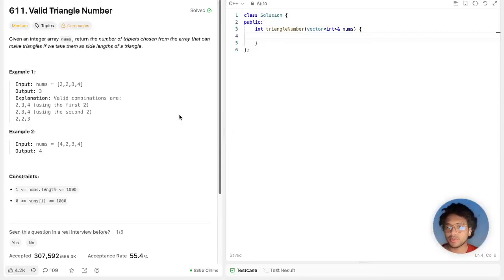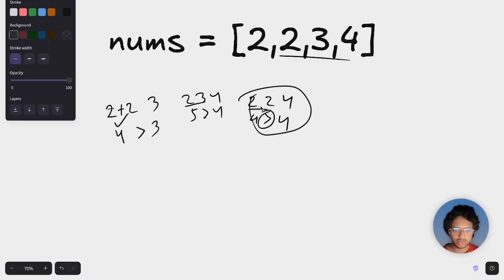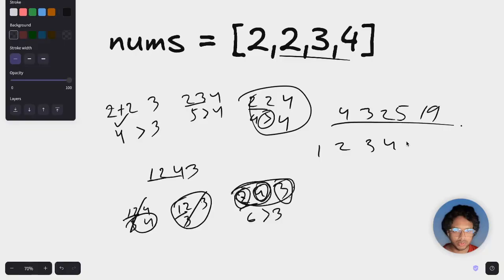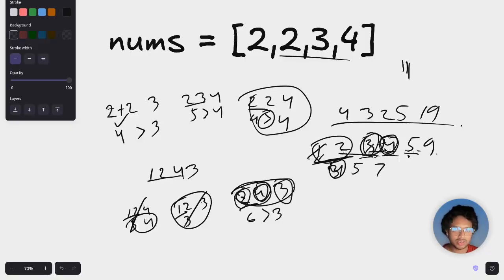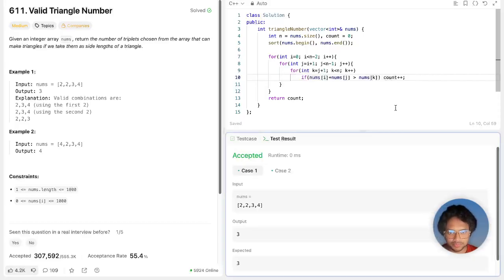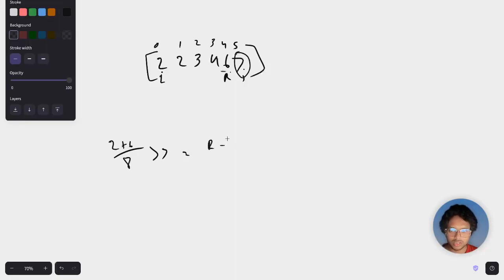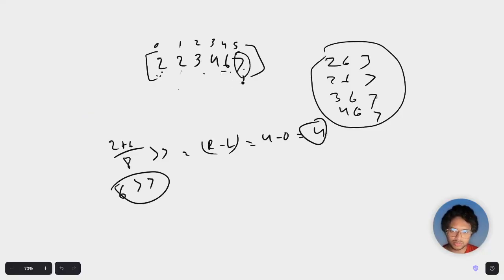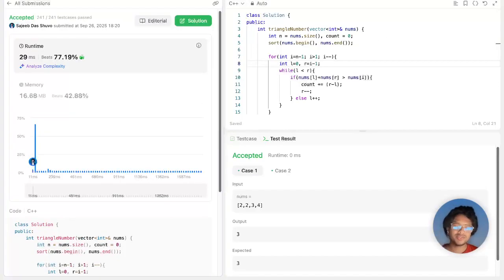Valid Triangle Number | leetcode 611 | Medium Two-Pointer Optimization Problem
Solved today's challenge! "Valid Triangle Number" - a brilliant Medium problem that showcases optimization progression from brute force to elegant two-pointer technique!

Beautiful Optimization: Two-pointer technique transforms cubic to quadratic complexity!